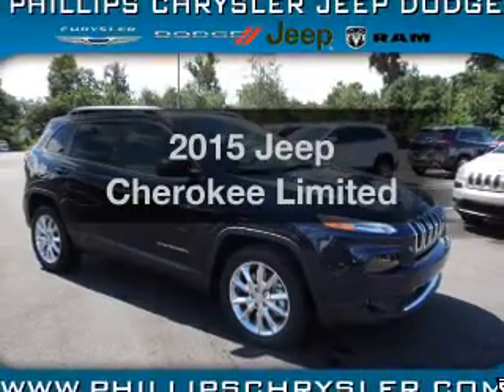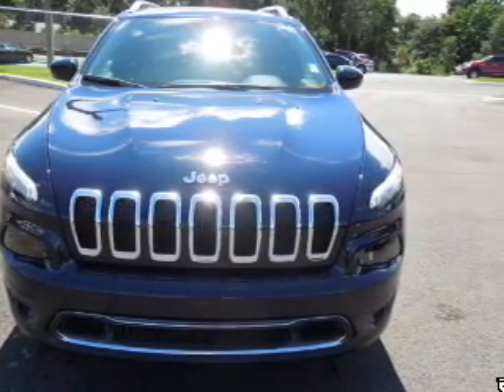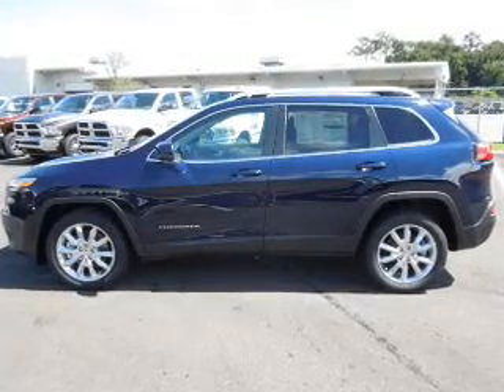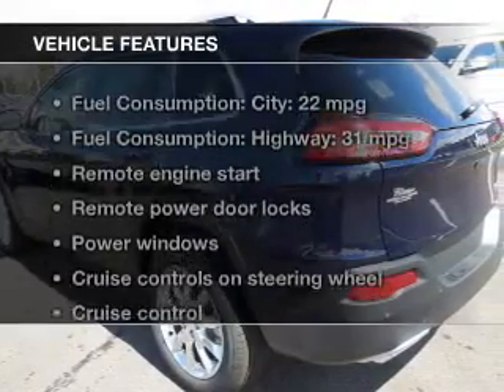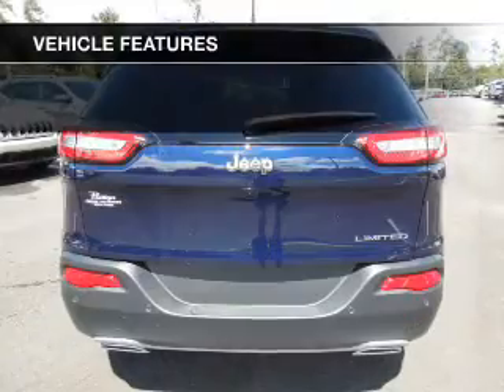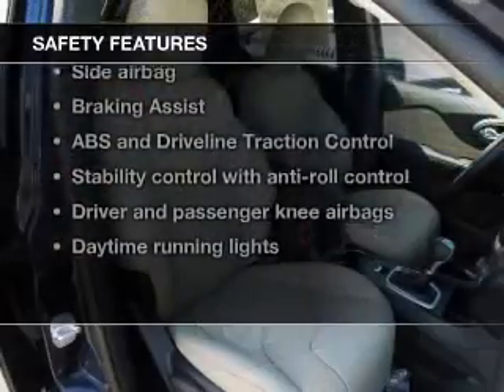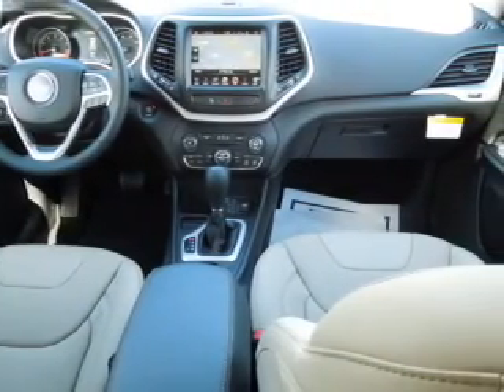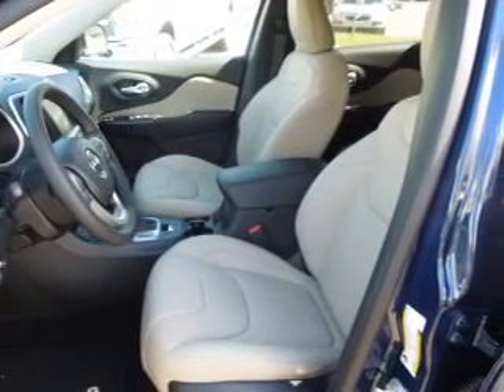2015 Jeep Cherokee - Ocala FL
Year: 2015
Make: Jeep
Model: Cherokee
Trim: Limited
Engine: 3.2 liter 6 cylinder 24 valve
Transmission: 9-Speed Automatic
Color: True Blue Pearlcoat
Mileage: 0
Address:
3440 South Pine Avenue